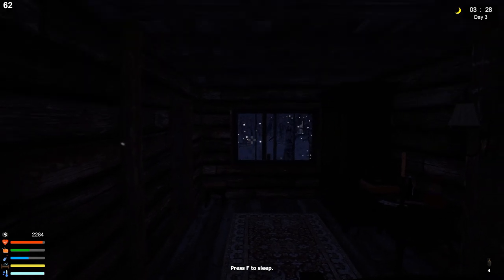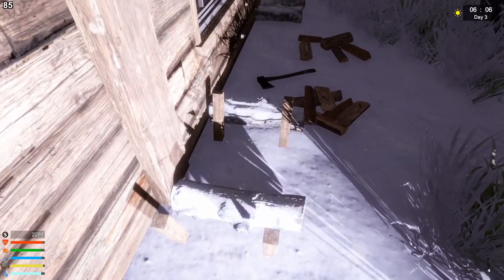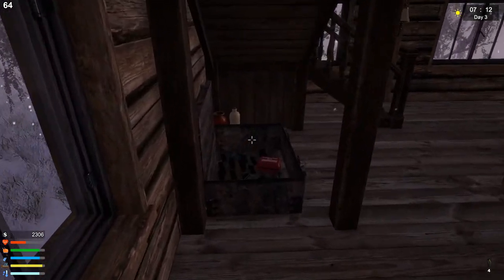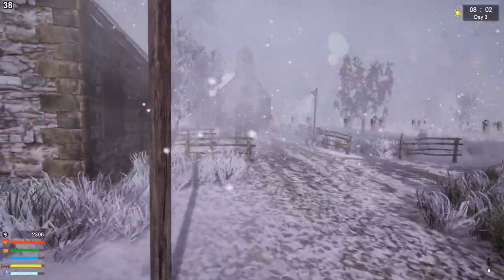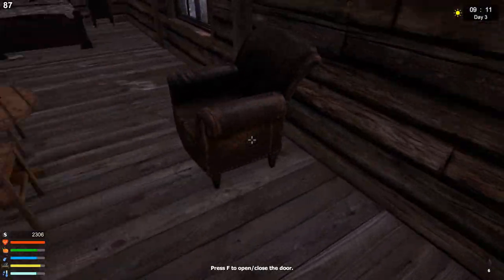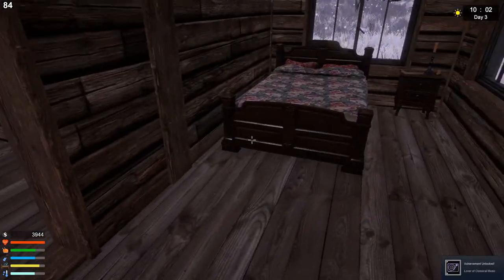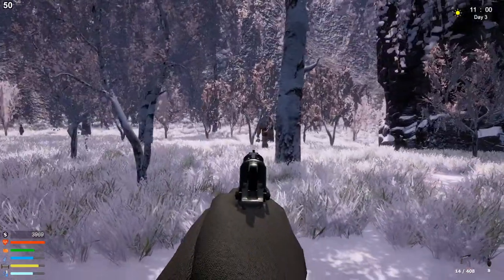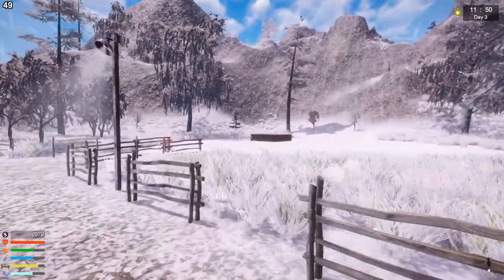The Endless White - Zombie Survival - Drifting a bit with a Mustang - Part 4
So we kept on looting the surrounding areas and try gather as much loot so that we can start building our house!